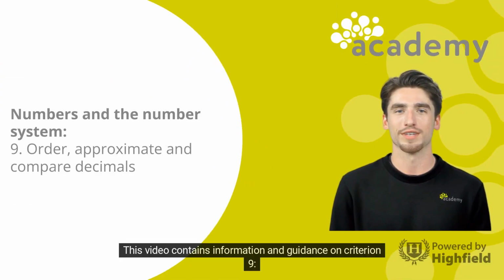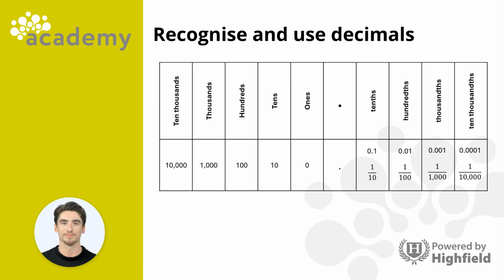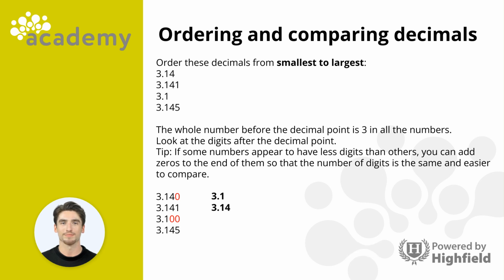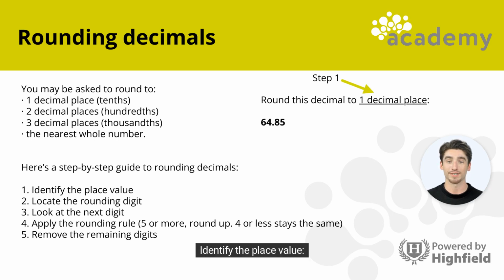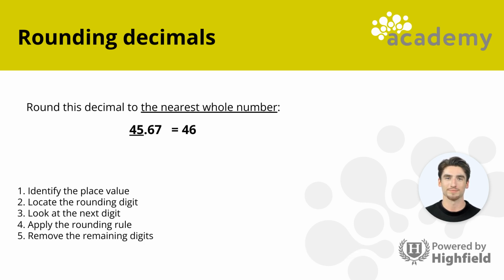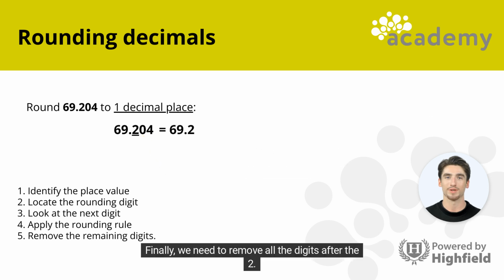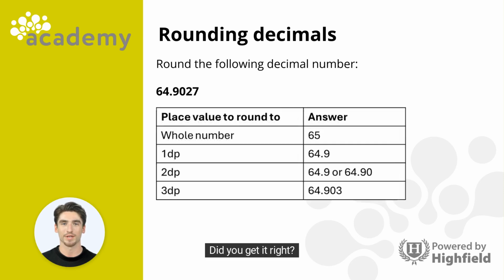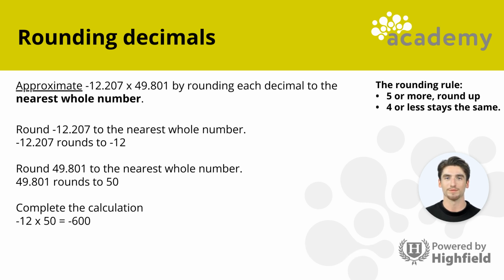Functional Skills Maths Level 2 - Order, approximate and compare decimals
A functional skills Level 2 maths video that looks at how to order, approximate and compare decimals.